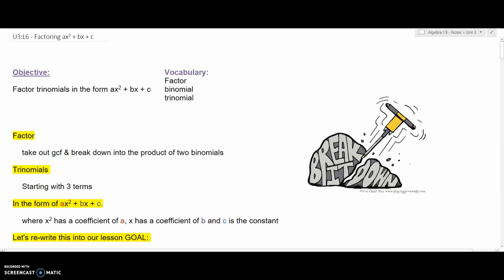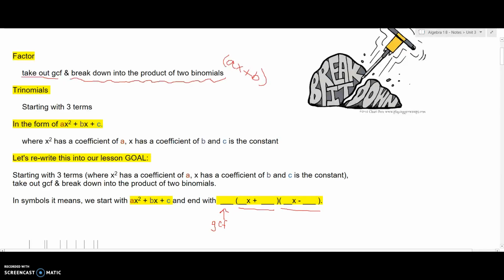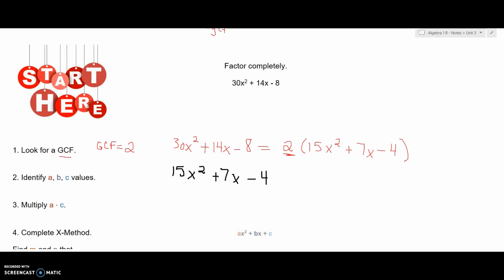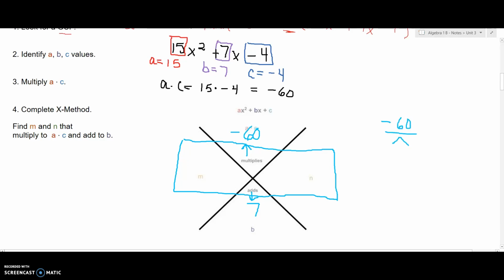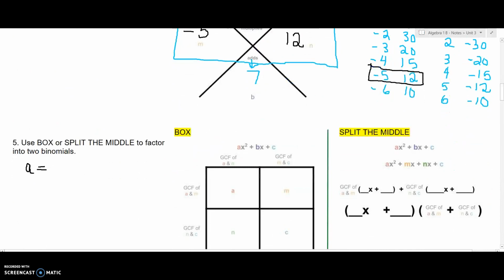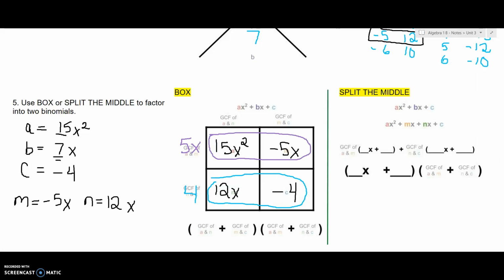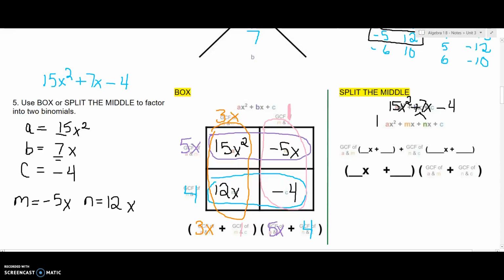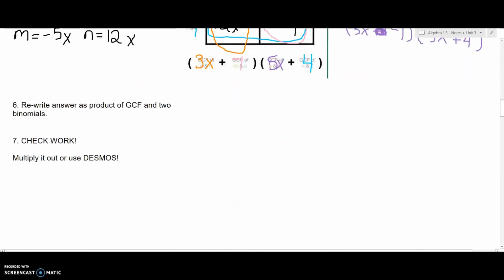Lesson 6: Factoring ax^2 + bx + c (Part 1)